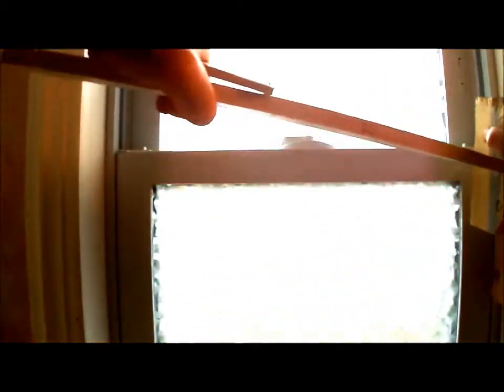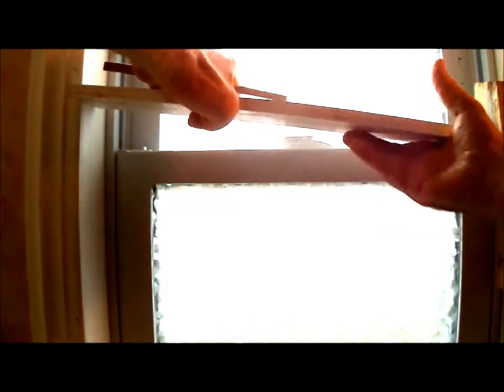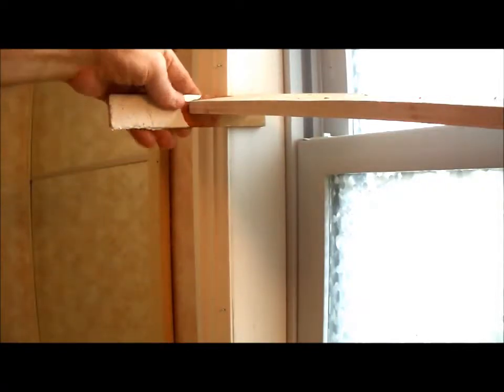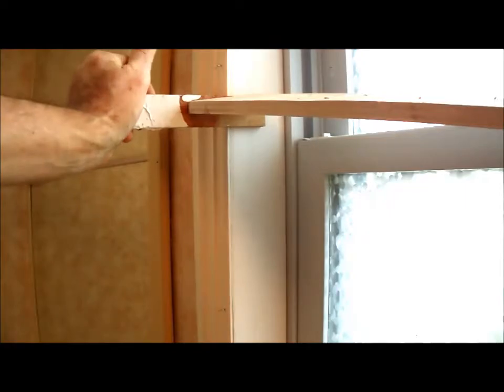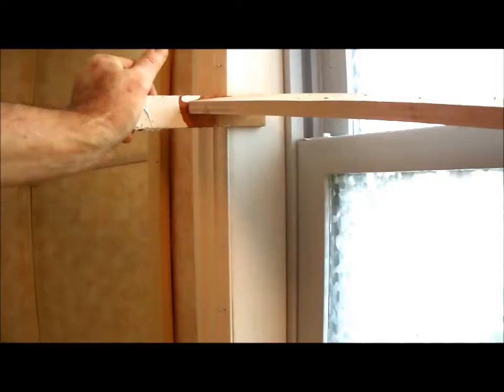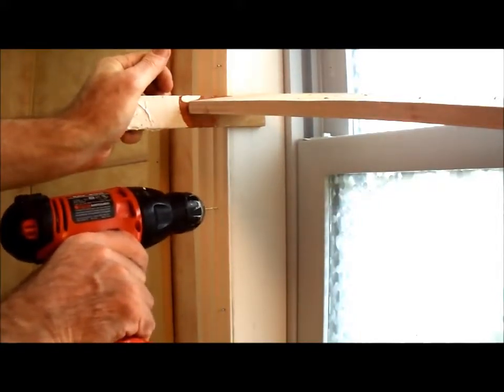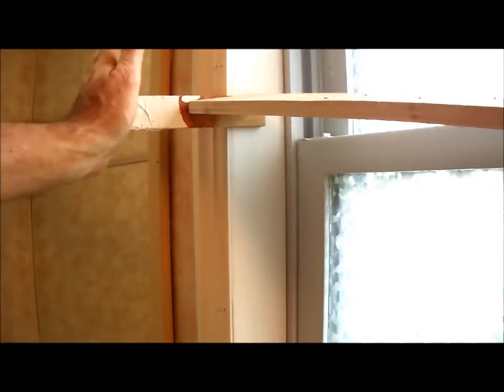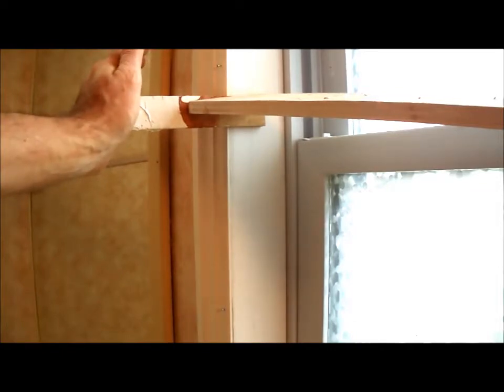Make window trim flush with the window frame.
Use this pry bar setup to pull back the jutting out window trim.